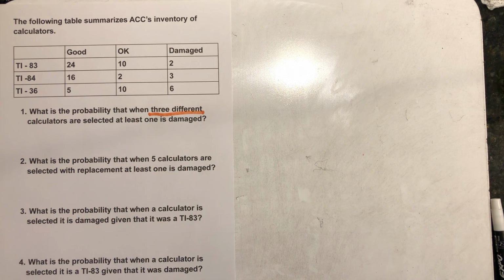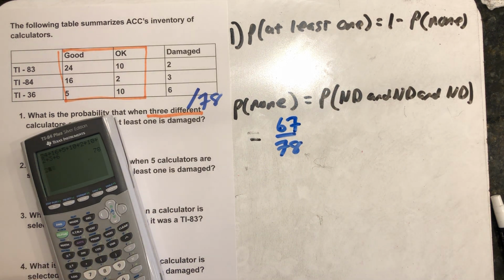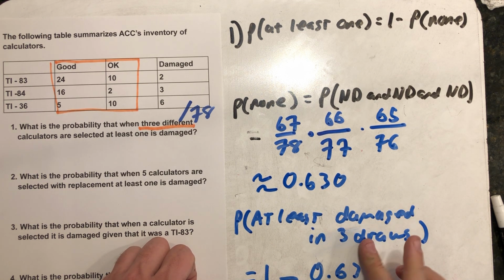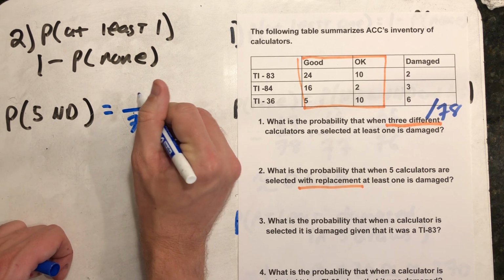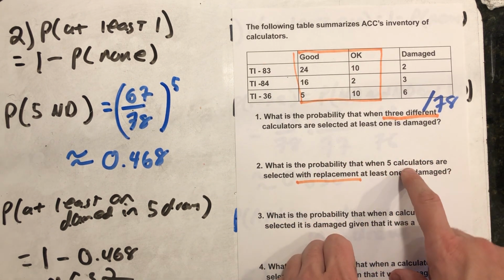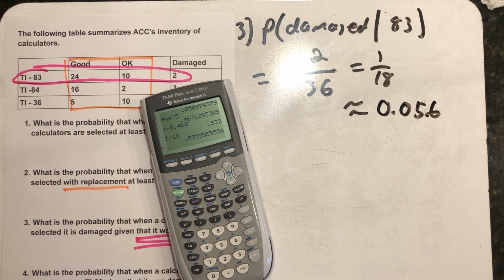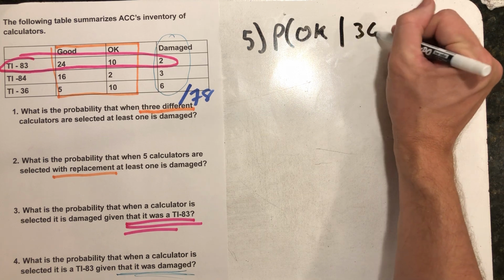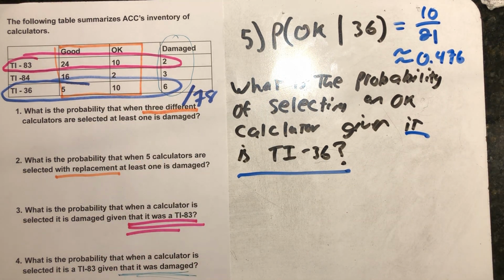At least one probabilities and conditional probabilities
In this video, we see examples of "at least one" probabilities and conditional probabilities. At the end of the video, I refer to videos on the counting rules. These are linked in Moodle, but are not available on you tube.